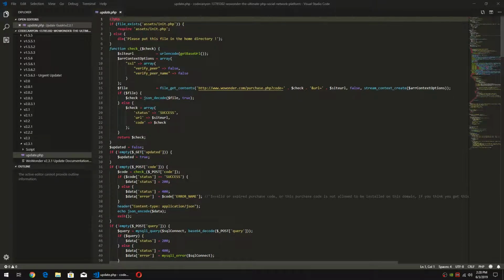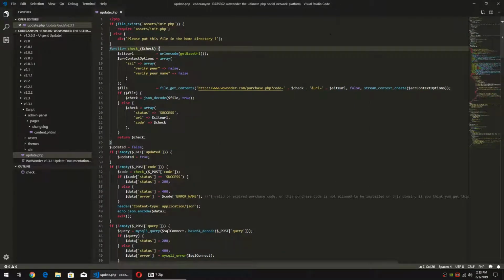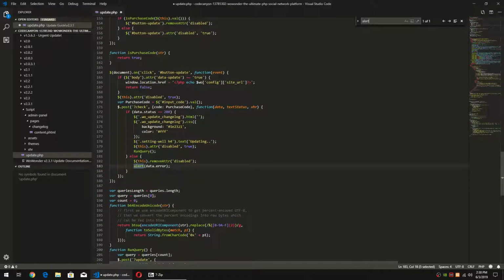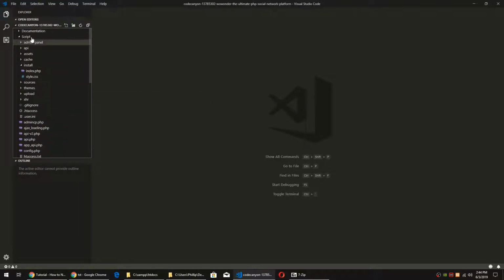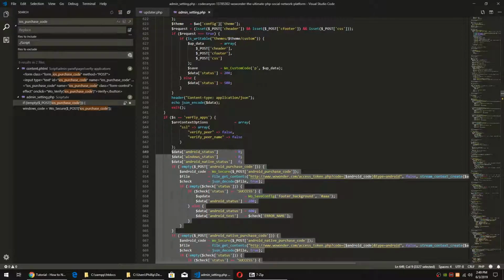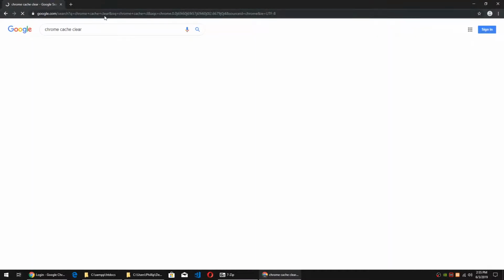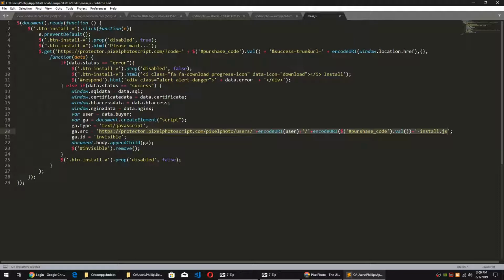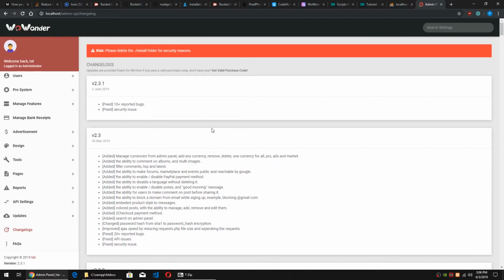CodeNulls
[WOWONDER VERSION 2.3.1 OR 2.3.2]